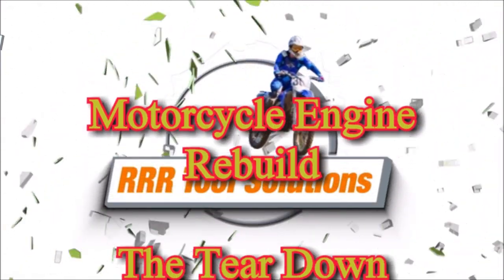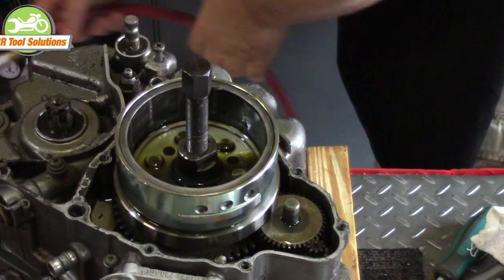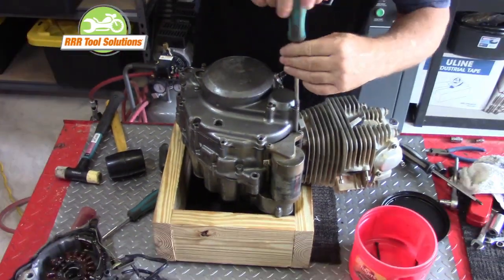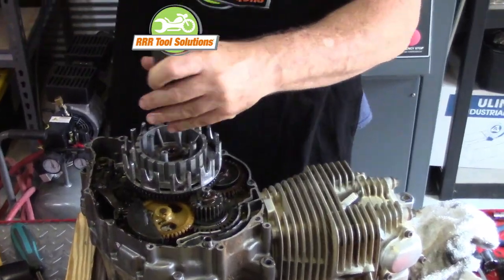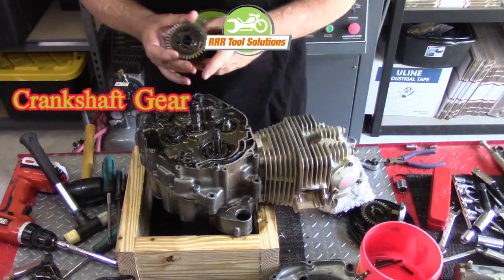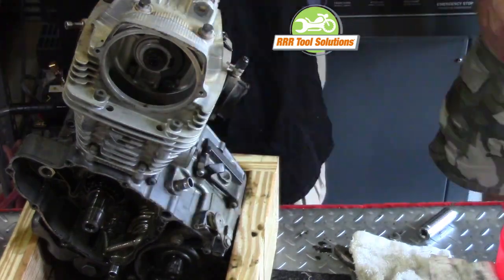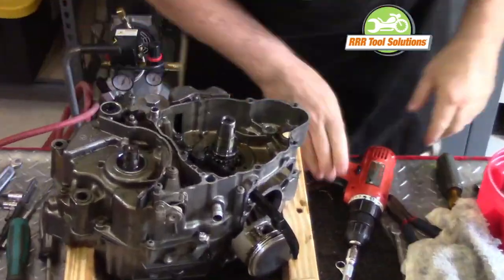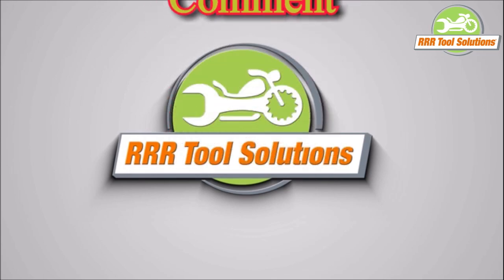Motorcycle Engine Rebuild the Tear Down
We are preparing to do a Motorcycle Engine Rebuild. This is the engine tear down. We speed up the entire process, so you can see the complete engine tear down.

We use our DIY Motorcycle Engine Stand to hold our motorcycle engine during the motorcycle engine rebuilding process.

Hi, Gordon the Tool Guy here. Today we're preparing to do a Motorcycle Engine Rebuild and we're starting off with an Impact Driver by Vessel to remove the Engine Case screws. We'll use the Impact driver to loosen all of the crankcase screws.

This is the left side cover and holds the Stator Coil. The Rotor and Stator generate AC - alternating current (3 Yellow Wires) for our charging and operating current. The Alternating Current runs through the Rectifier which converts it to DC - Direct Current.

Most motorcycles have a separate lighting coil, but on this particular off-road model, lights and the lighting coil are not installed. The Green Wire and small screw are the Neutral Sensor Wire.

Here is another look at the Stator Coil and Rotor.

A Compressor and Air Impact make quick work of removing the Rotor Bolt We need to start the threads of the puller by hand to be sure there is no cross-threading that would permanently damage both the Rotor and the Puller

Again, the Compressor and Air Impact wrench make quick work of removing the Rotor.

With the Rotor removed, we can see that the back side is also a Starter Clutch. The small electric, 12 Volt starter motor turns the small gear, the small gear then turns the larger Starter Gear. When the Starter Gear is driving the Rotor, the Rollers are clamped onto the Crankshaft Gear and Hub.

As soon as the Engine starts, the rotational speed and load releases the Rollers and centrifugal force keeps them pulled out and away from the crankshaft gear.

We remove the Woodruff Key and gears, the starter pinion shaft. Now we're ready to turn this assembly over and disassemble the other side.

Working now on the Right Side, we'll remove the Crankcase cover and expose the Clutch and Oil Pump Using the same Impact screwdriver, we loosen and remove the crankcase screws. We remove the Oil Filter Cover and Filter We remove the Electric Starter

Light tapping around the cover with a plastic mallet and the cover is easily removed

This is the Clutch Assembly - we're looking at the Clutch Pressure Plate, Basket, Friction Disc, and Clutch Plates. We'll start by removing the Springs that are held in-place by these 6mm screws/bolts. I like to remove the tension on the screws/bolts evenly

The Clutch Pressure Plate comes off first, then the friction plates and disc. We'll cover these parts and how they work in a separate video. The locking tabs are opened so that we can remove the large Basket Nut.

Using the Clutch Holding Tool, we can use our Air Impact Wrench to remove our Basket Nut. We can then remove the Inner Clutch Hub and the Clutch Basket itself. The locking tabs are opened and the correct socket chosen

We pull the sparkplug from the cylinder head so that we can rotate the crankshaft and gain access to the Oil Pump screws Using the Air Impact Wrench, the crankshaft and engine balancer shaft nuts are removed The Woodruff Key is removed from the Crankshaft

We pull the Shifter Shaft and the attached Detent, the Centering Spring Guide, and Ratchet Assembly Removing the Oil Pump screws is easier now and we work through the holes in the drive gear We lift the Oil Pump away and remove the displacement rotor

The crankshaft gear is removed.

We position our engine in the Engine Stand so that access to the cylinder head and cylinders easily. This repositioning demonstrates why we like this economical DIY Engine Stand a lot. We remove the Camshaft Sprocket nut then sprocket

The cam chain is pulled down through the cylinder The cam chain tensioner is removed we reposition the engine in our stand to access the head bolts

The head bolts are loosened evenly and carefully so as not to warp the head. Bolts are removed along with their special Copper washers - Copper being a softer metal that provides sealing.

Two 8mm bolts along the side removed The head just lifts off and exposes the head gasket, locating dowels, and the special sealing dowels that carry oil to the top end.

The small 6mm bolts are loosened and removed from the base of the cylinder With the small bolts removed, we can lift the cylinder off the case and piston The rubber cam chain guides pull up too

A quick look at the cylinder bore shows wear and vertical scratches which usually means dirty/contaminated oil and improper lubrication

We reposition the engine in our engine stand so we can access the Center crankcase screws. This is the next step before splitting the case. We remove the cam chain guide